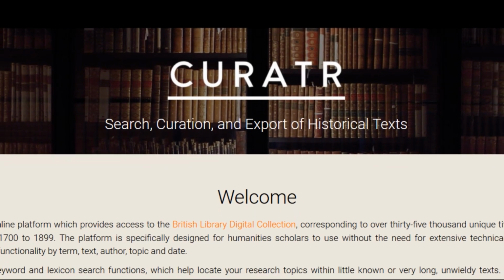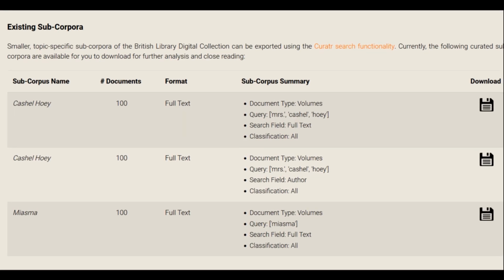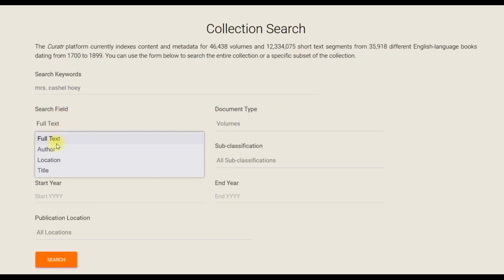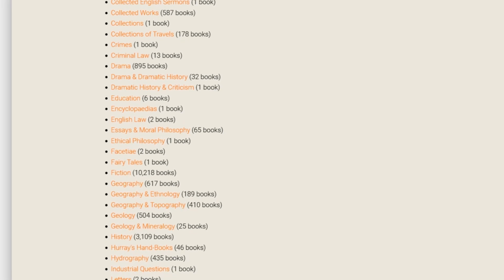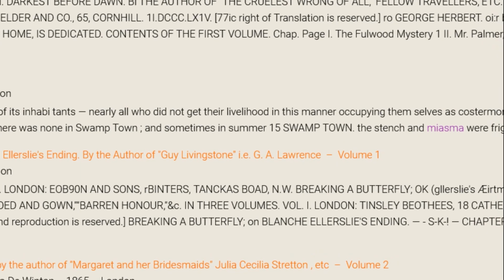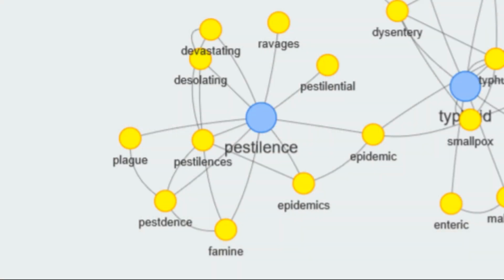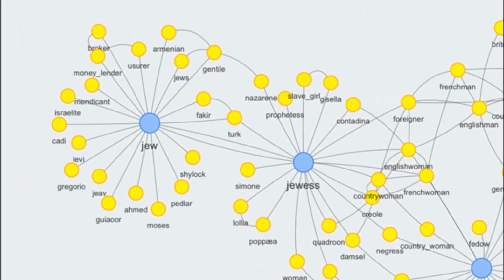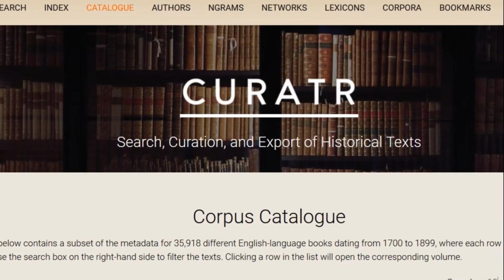Building Your Sub-Corpus (Lexicons, Corpora) in Curatr - Gerardine Meaney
Curatr is a dynamic interface to the British Library 19th Century Corpus. Curatr was created for a specific project, the ERC Victeur Project, which analyses Victorian and neo-Victorian attitudes to European migrants.
Curatr is also a resource to be shared with other researchers, teachers and students. In this short video VICTEUR PI Professor Gerardine Meaney (UCD) demonstrates how users can find what they want in the corpus, how they can identify lexical patterns and associations and export their own sub-corpus for their own research.